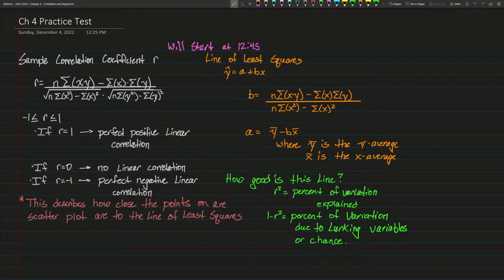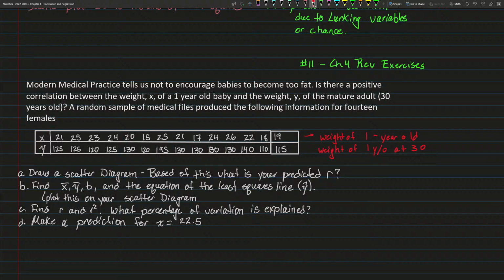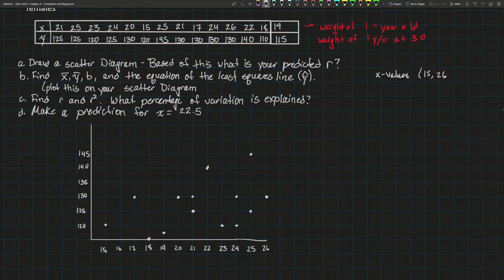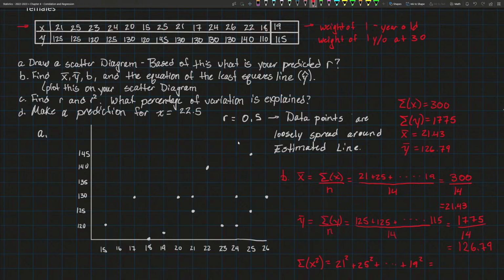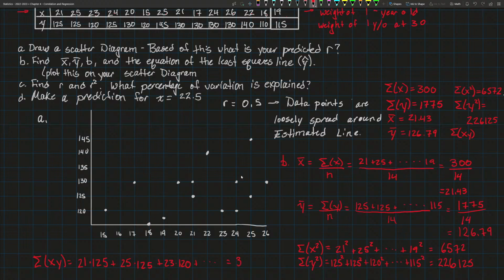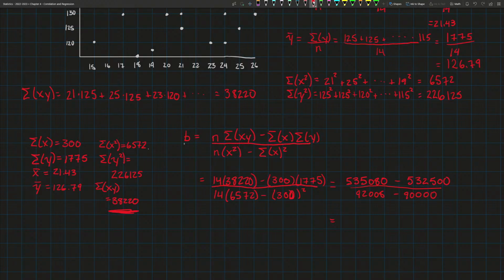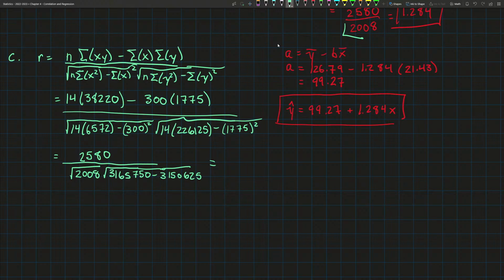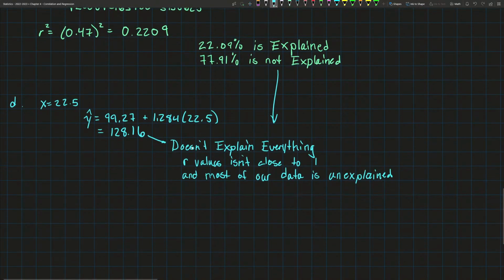Statistics - Chapter 4 Review